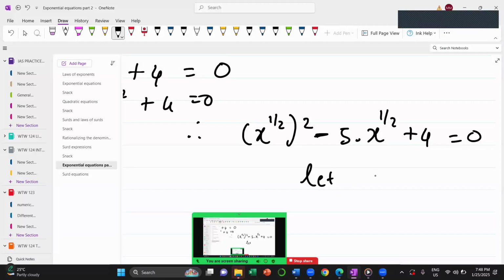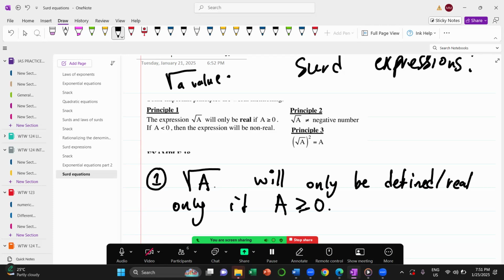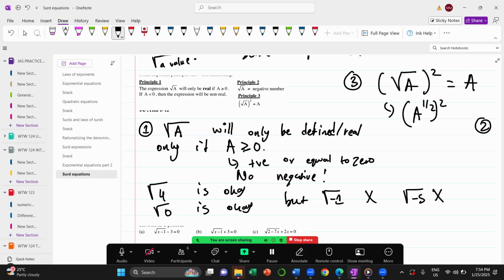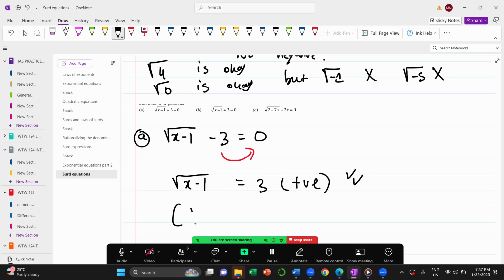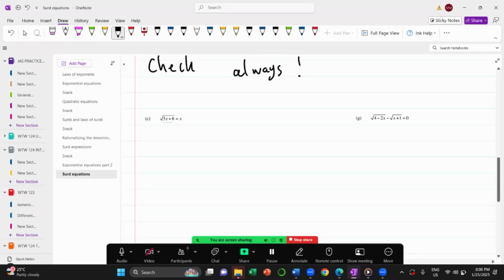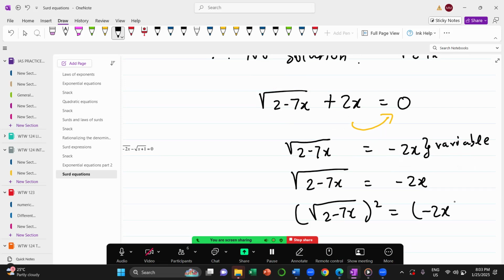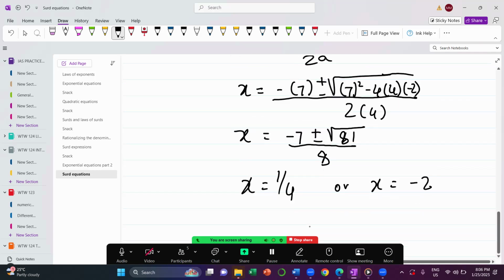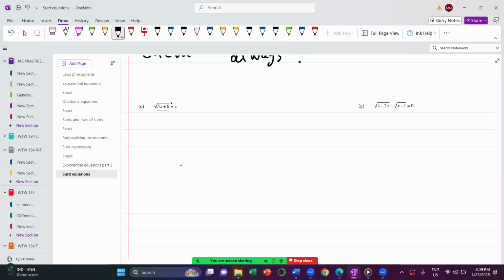Lesson 7 part 4